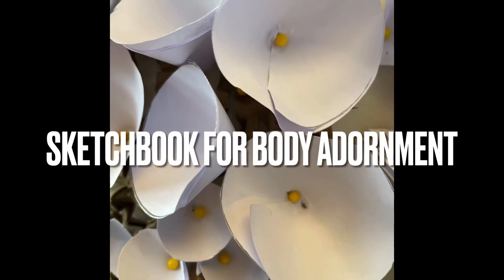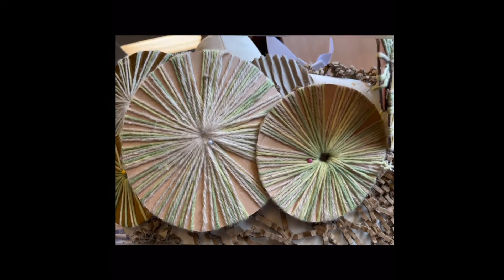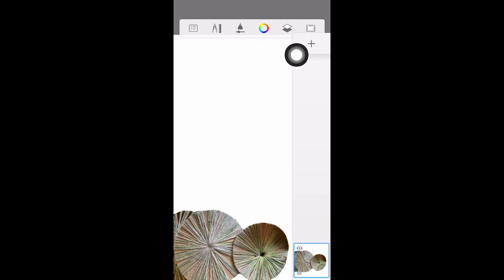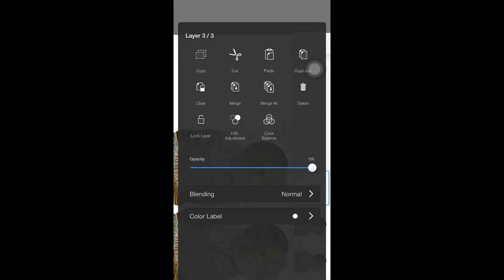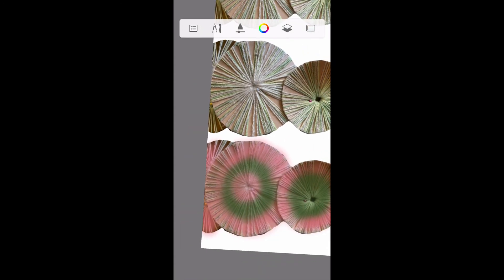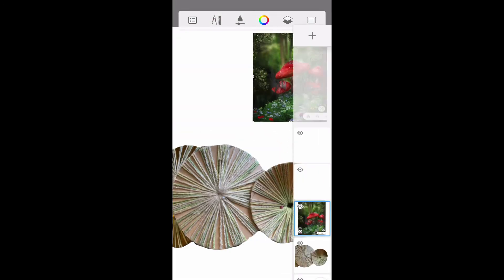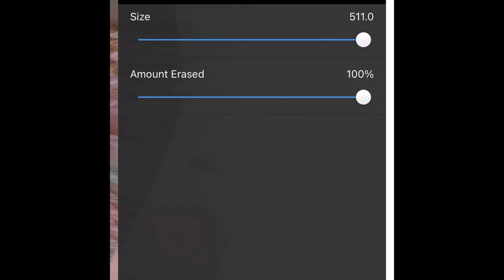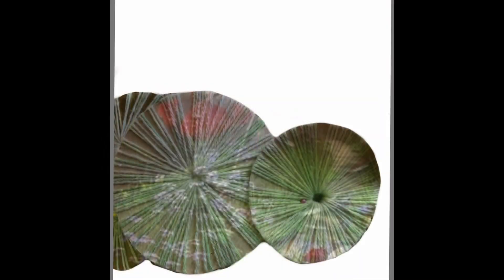Body Adornment-using Sketchbook App